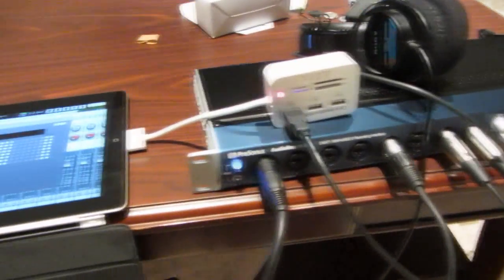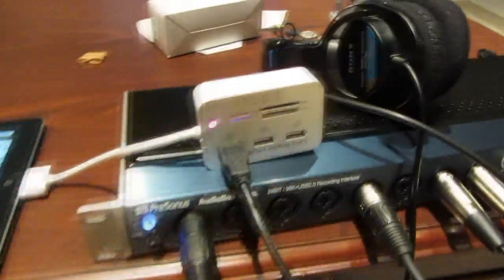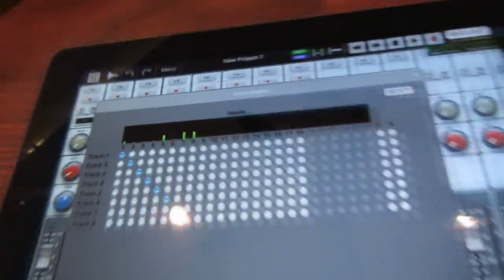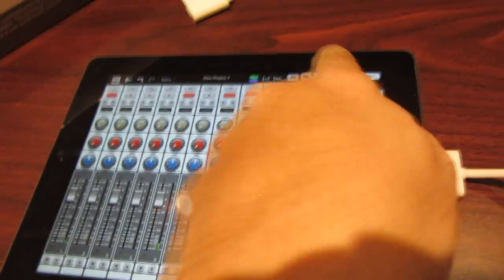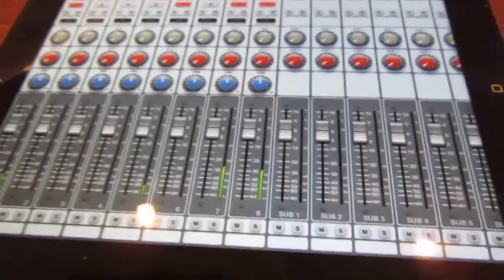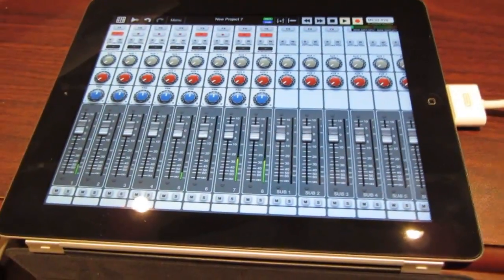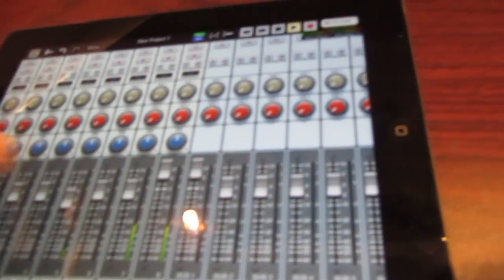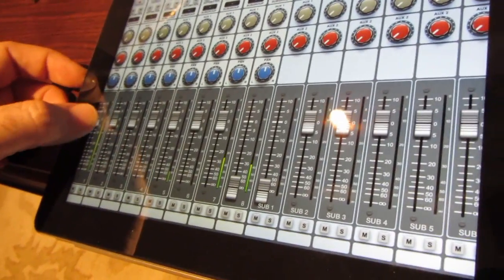Auria daw with presonus 1818vsl and usb hub with no external powered needed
when you use the apple camera connection kit with the presonus 1818vsl and auria daw you need a usb hub. that hub needs to be powered up by an external power supply. but i bought this hub on ebay that uses the power from the ipad. they currently sell for less than $10. this solves a big issue for some people.